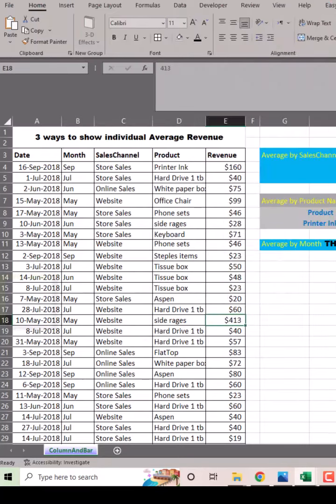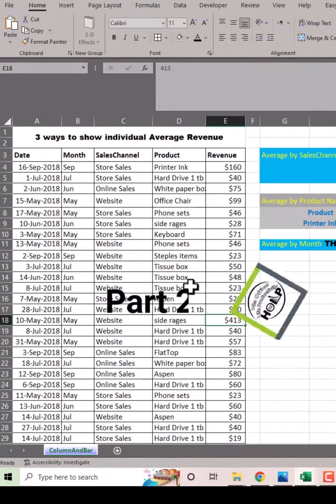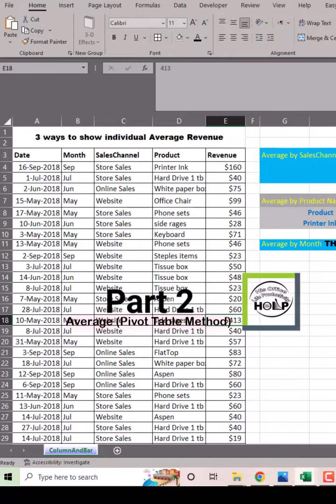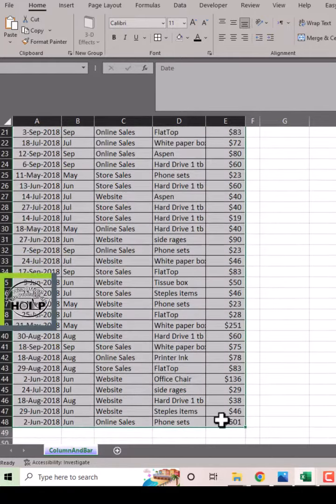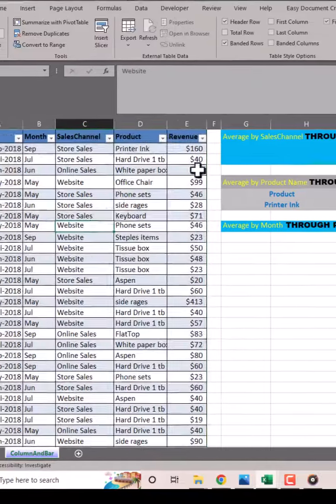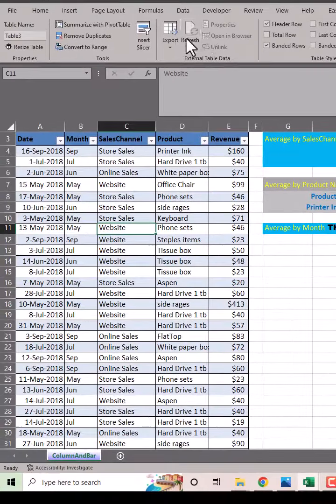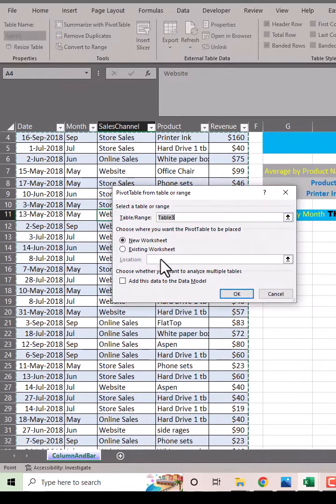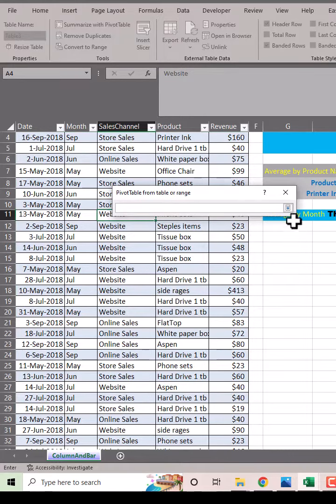Use pivot table dynamic Average in excel calculation average with filters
Average with Pivot Table.
Convert the table into Proper Excel Table. Click on tabledesign
In the tools part, Click on, summarize with pivottable
Select existing sheet for pivot table to be placed.
Here we will select location in the sheet, where Pivot table will show.
Click OK.
Here we want the average by Month. So, Drag the Month into rows, and revenue into calculation box.
in calculation box It will show the sum instead of average it shows the sum instead of average. Go to, Value Field Settings, Select
This short tutorial is best for Virtual assistants to improve their skills and earn money only. Our aim is to prepare VAs for the new techniques so they will be able to work effectively and productively online. After learning these skills the VAs will be able to work as Virtual assistant on Fiver, Amazon, Upwork, Guru, freelancer etc.
We will be posting regular tutorials for Virtual Assistants.
Because Learning is a journey and making the first steps is important to start this journey.